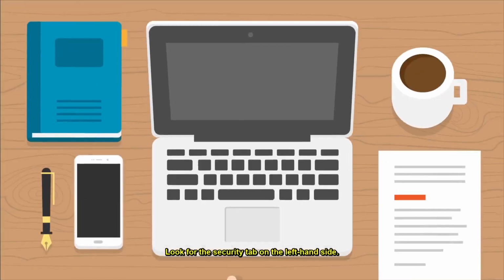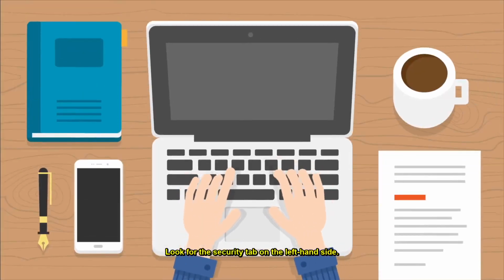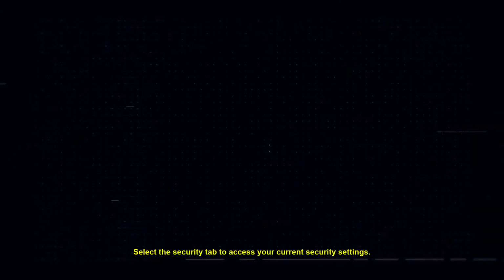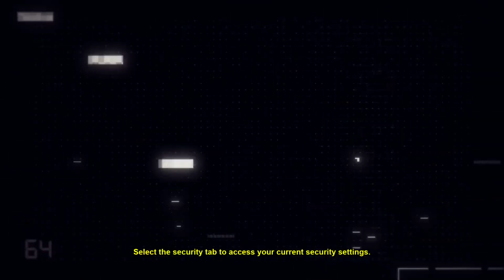How to Reset Kraken Security Settings - Full Guide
In this comprehensive guide, we’ll walk you through the process of resetting your Kraken security settings step-by-step. Whether you're looking to enhance your account's security or troubleshoot issues, our easy-to-follow instructions will help you regain control. Discover how to reset your two-factor authentication, update your security questions, and ensure your account is as secure as possible.